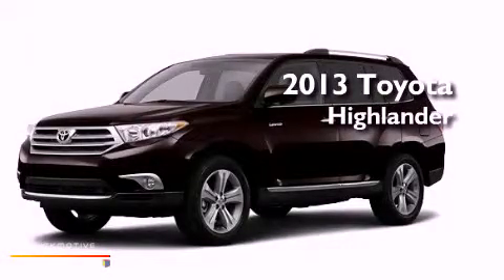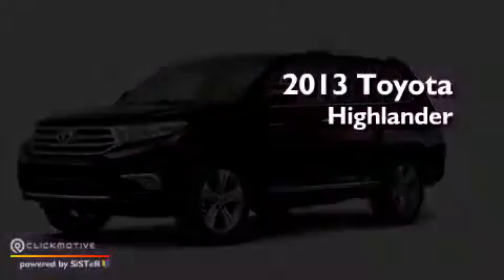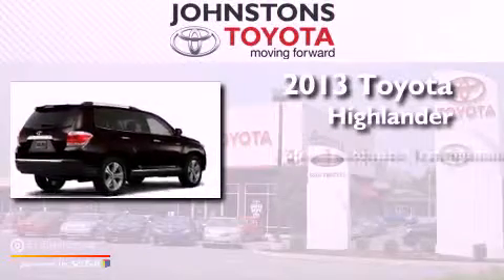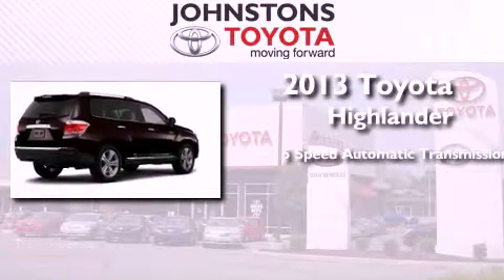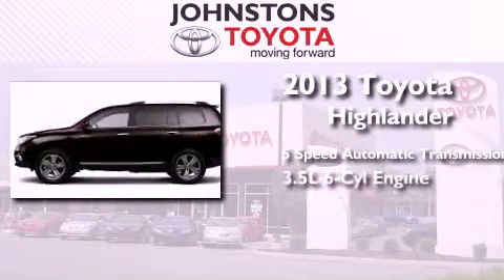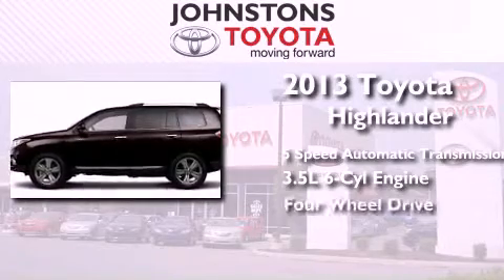2013 Toyota Highlander New Hampton NY 10958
Year : 2013
 Make : Toyota
 Model : Highlander
 Engine : Gas V6 3.5L/211
 Trans . : Automatic
 Exterior : Sizzling Crimson Mica
 Miles : 2
 Interior : Black
 Stock : 131106